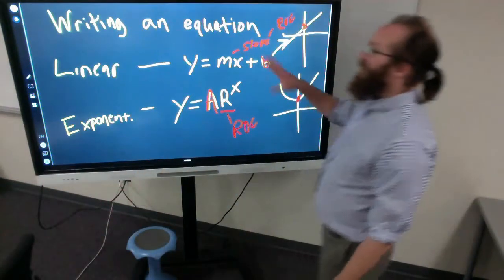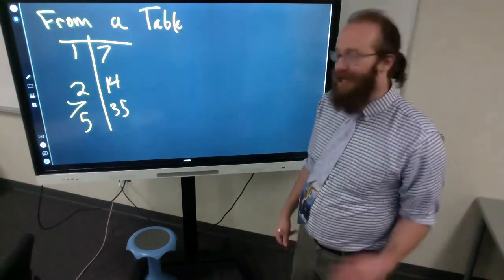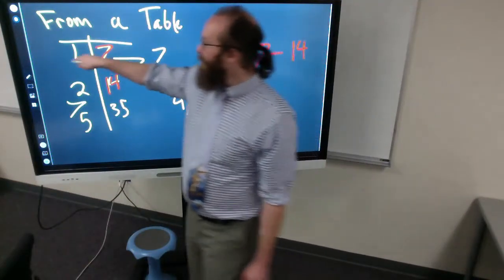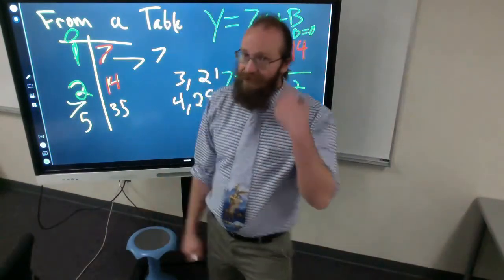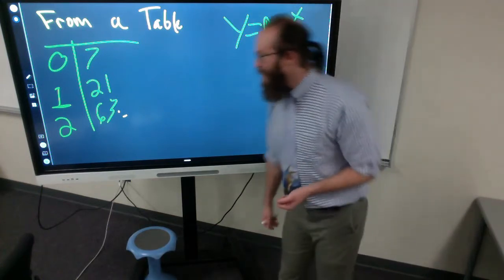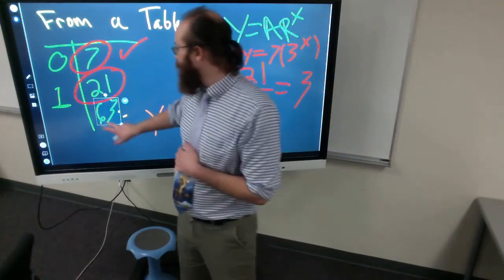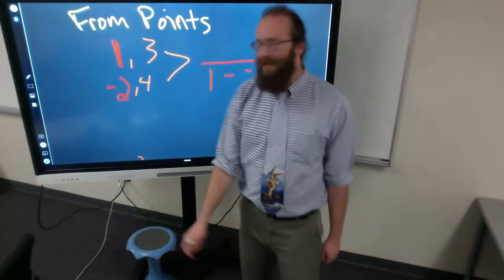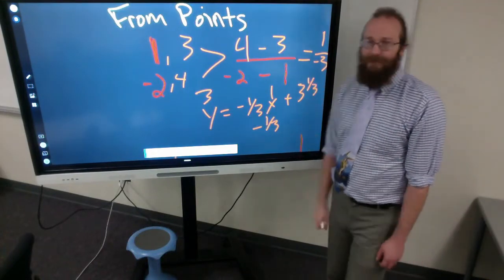Awards and Tables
9th Grade day 22
8th and 9th grade math videos